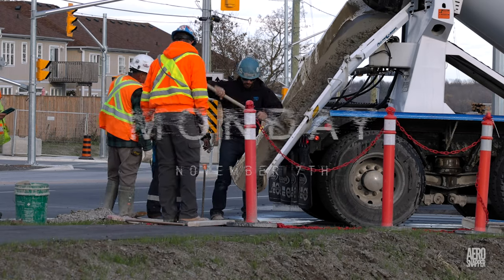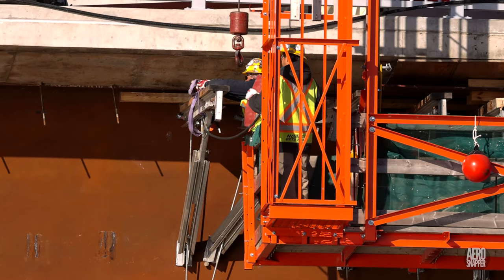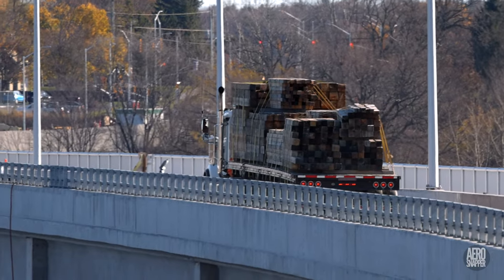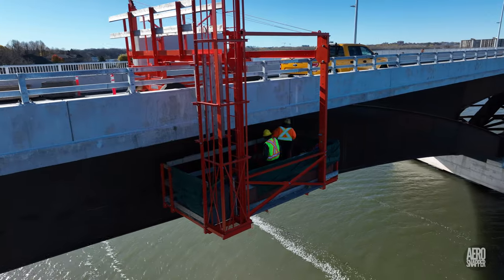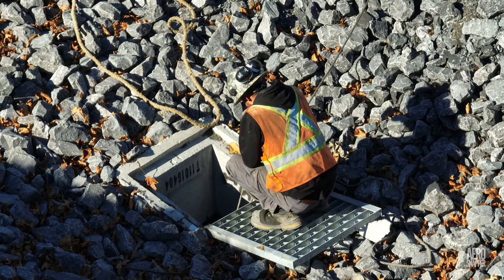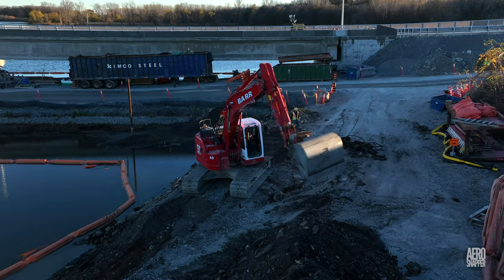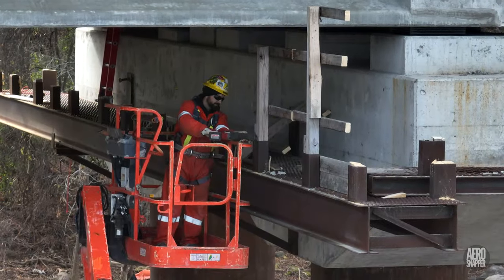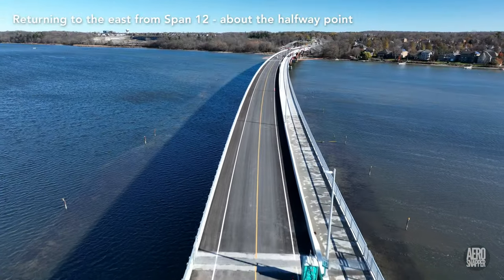Tying One On . 4K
This week has seen more equipment and materiel leave the site and some final actions taken, such as removal of the last safety catwalk. There's no question that we are into the last lap - but not quite ready for the sprint finish. Everyone is waiting for the announcement of an opening date for the bridge.

Chapter Markers:
00:00 - Introduction
00:39 - Monday - November 7th - Sousa Ready-Mix back on the west end
01:12 - Gravel removal efforts on both sides of the bridge
02:32 - Tuesday - November 18th - Material on the move
03:18 - Work to remove brackets and patch concrete
04:26 - Wednesday - November 9th
04:48 - Drain inspection and recording by M. Cudd
05:49 - Thursday - November 10th - sorting out and Silane
06:25 - Removal of the last catwalk - Pier 21
07:32 - Friday - November 11th - Veteran’s Day - Business as usual
08:28 - Wildlife
10:02 - Conclusion